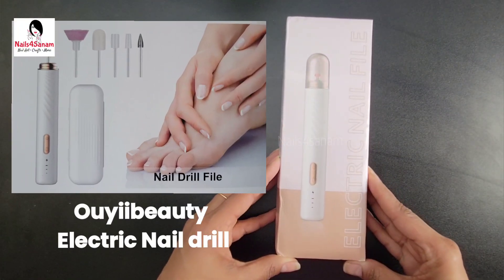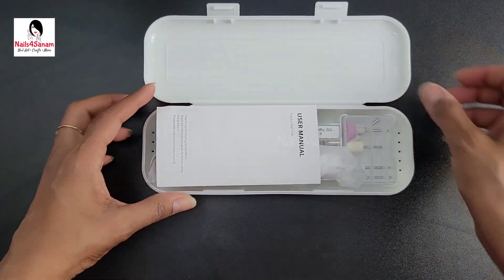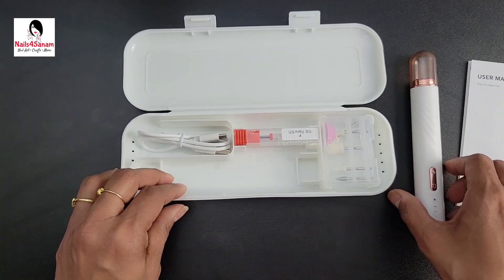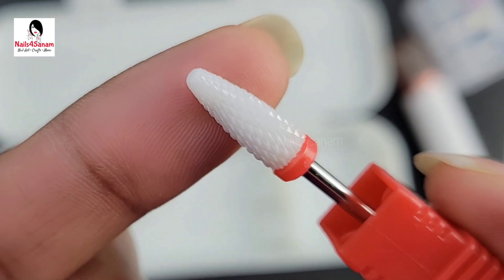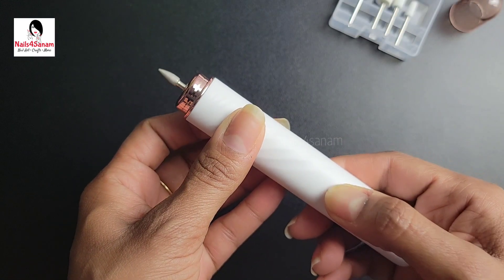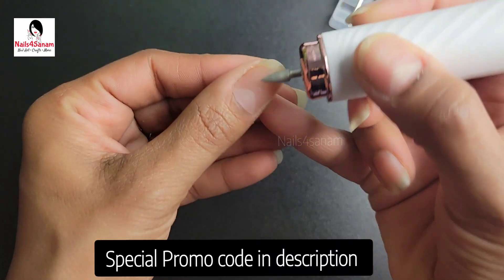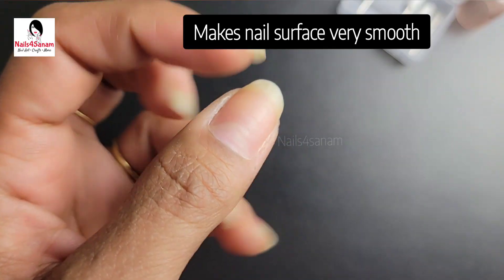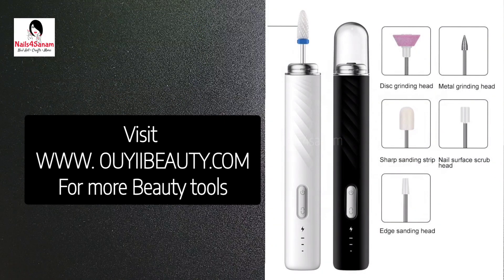Ouyii Beauty Electric nail drill review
Video review of Ouyii beauty electric nail drill. Excellent quality product. It is wireless and rechargeable, so NO batteries are required. It's very compact and you can carry it with you easily.